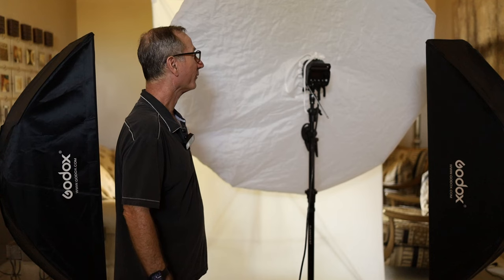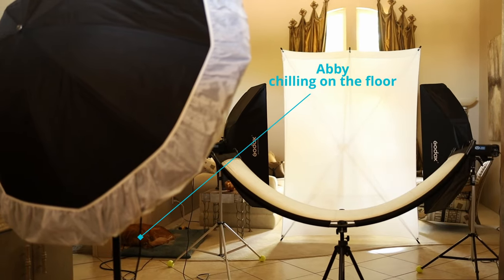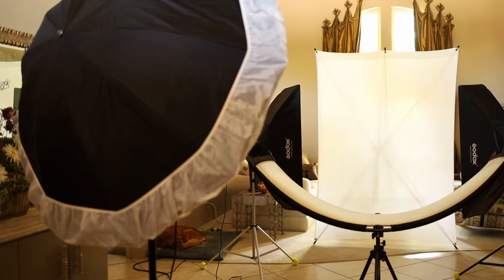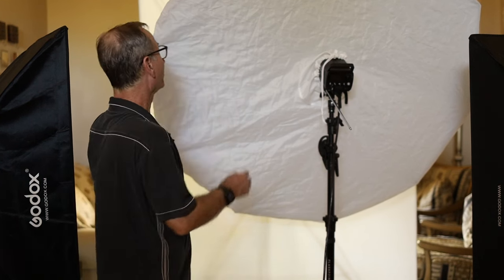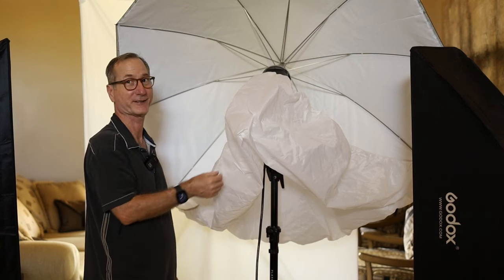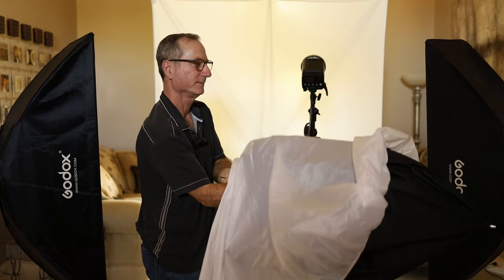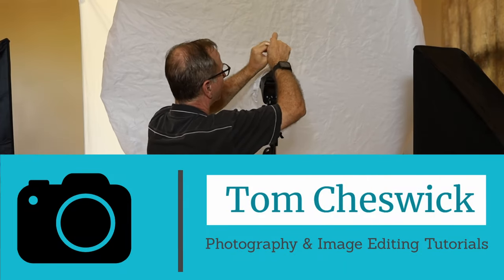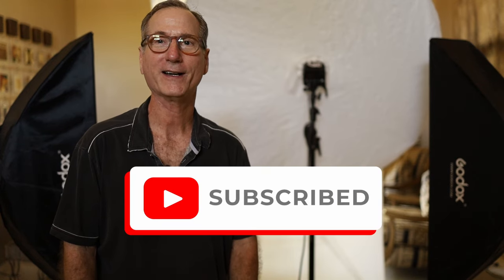The Ultimate Portrait Hack: Unveiling the Best Light Modifier 🔥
Learn why this is the best Light Modifier for portraits and headshot photography.  It is cheap, and is quick, and easy to set up, and gives excellent results.  Your clients are going to love you!

For more info about On1 Photo RAW 2023.5 and its new features, including the Adaptive Presets, Super Select AI, and Tack Sharp AI, Updated Sky Swap AI, New Resize AI, go here: